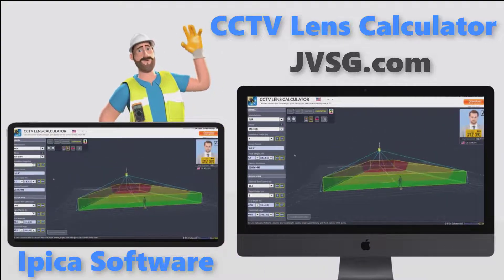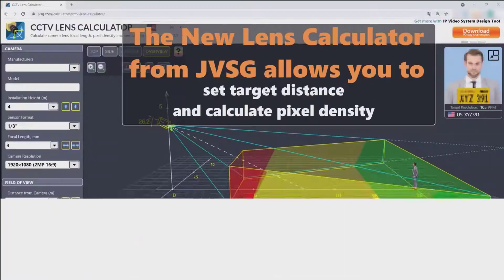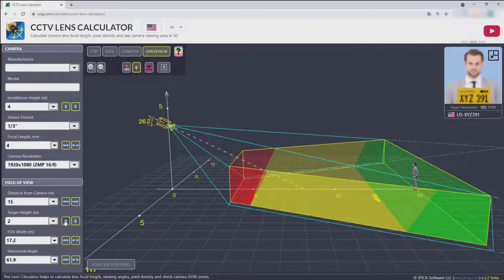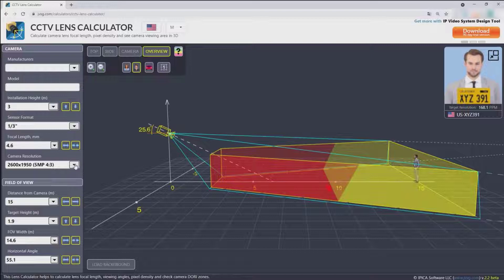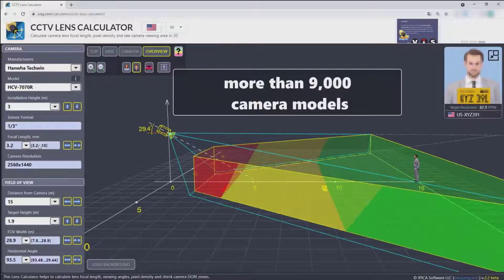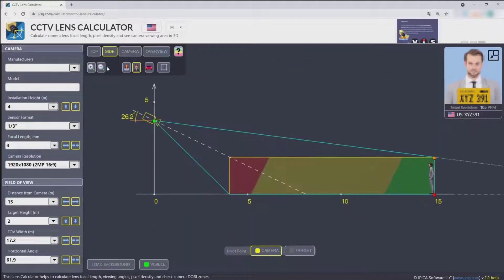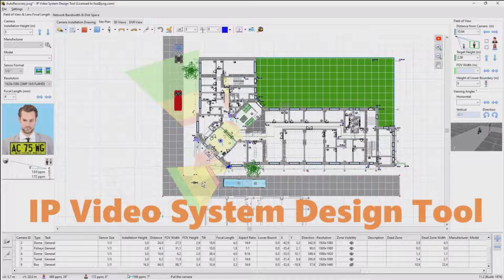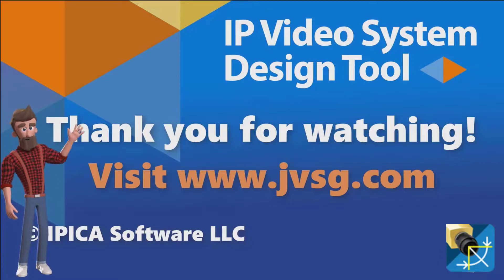Free CCTV Lens Calculator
We created the new online CCTV Calculator with 3D graphics, DORI zones and large camera database.
With the CCTV Lens Calculator you can:
- calculate pixel density (PPM/PPF)
- clearly see dead zones in 3D
- check DORI zones (detection, observation, recognition, identification) based on pixel density calculations and EN62676-4 EU standard.
- calculate lens focal length
- load a floor map to see camera coverage on your plan
- over 9,000 video surveillance camera models embedded in the CCTV lens calculator.
- Calcualtor includes cameras from AXIS, ABUS, AVIGILON, BOSCH, DAHUA, DW, HANWHA, HIKVISION, HONEYWELL, IDIS,  PANASONIC, PELCO, VIVOTEK, UNIVIEW and other manufacturers.
- the calculator can be used on a tablet, PC or a smartphone (iphone 11-12 or android device).
- 9 languages supported.